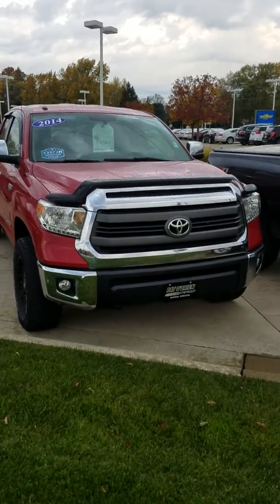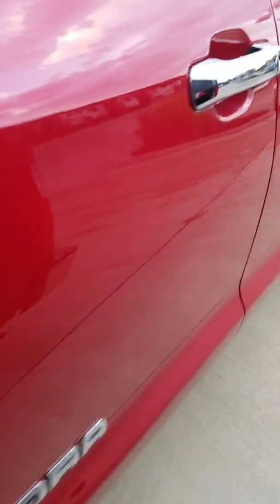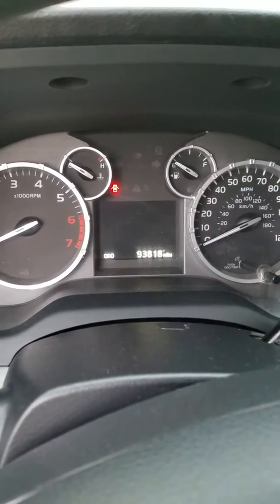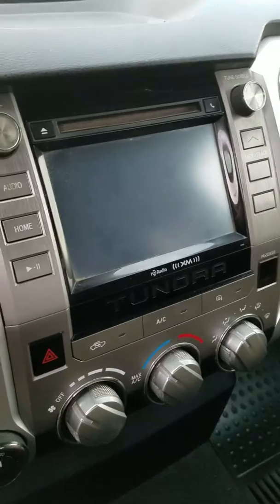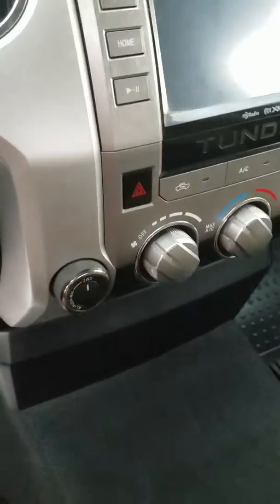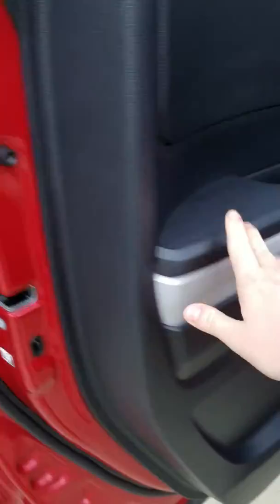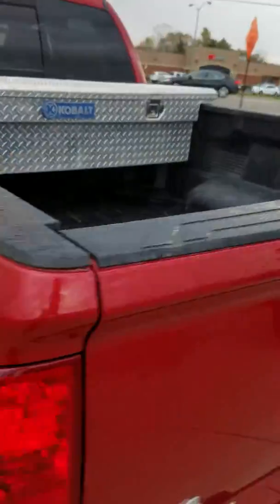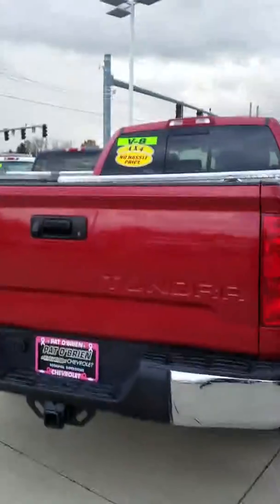2014 Toyota Tundra SR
Walk around video of our 2014 Toyota Tundra SR